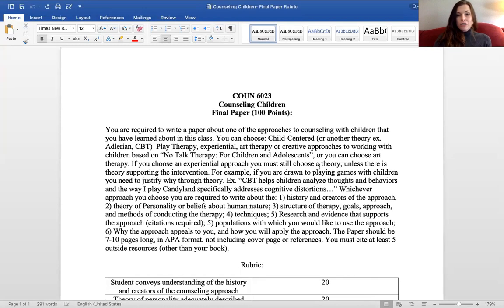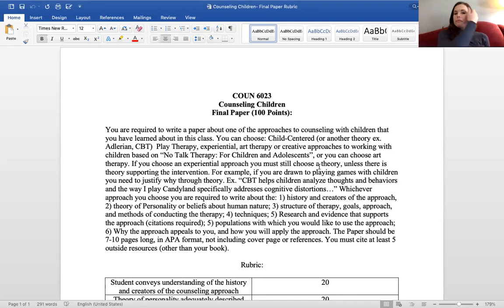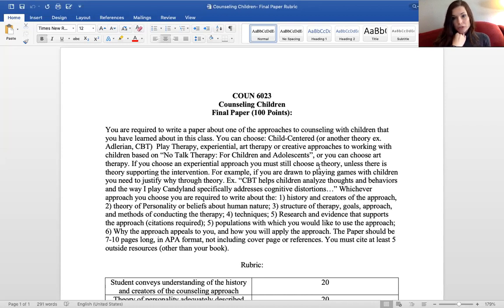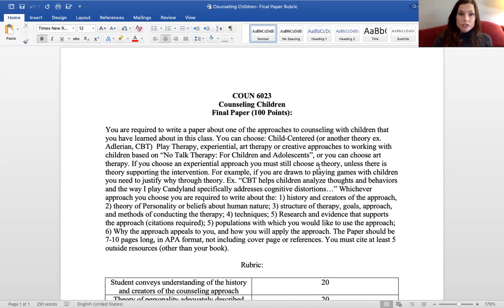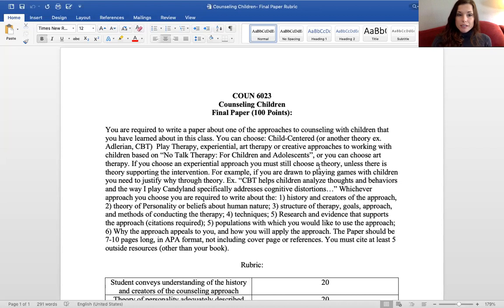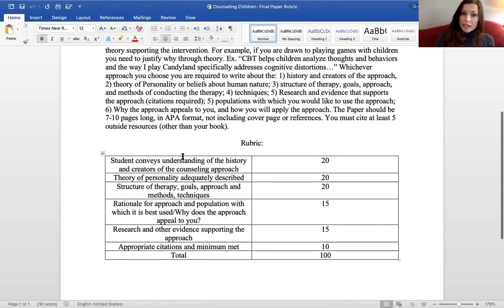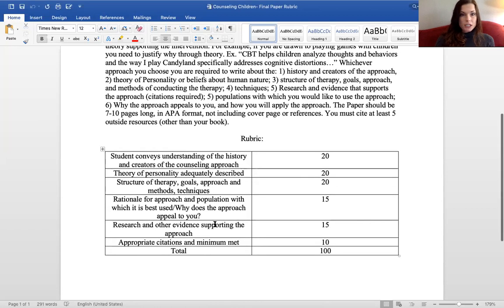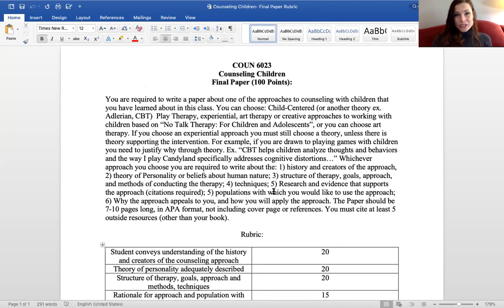COUN 6023: Final Paper Requirements